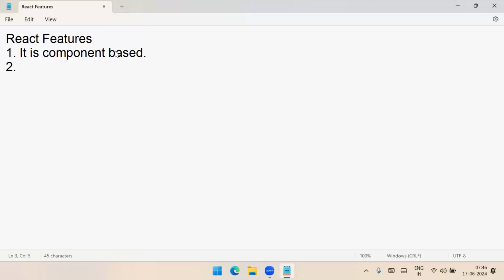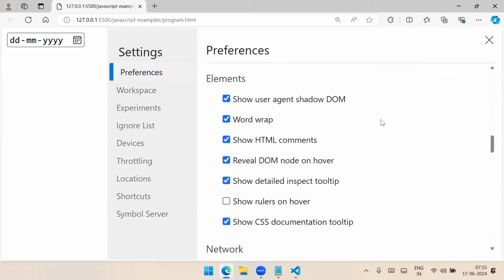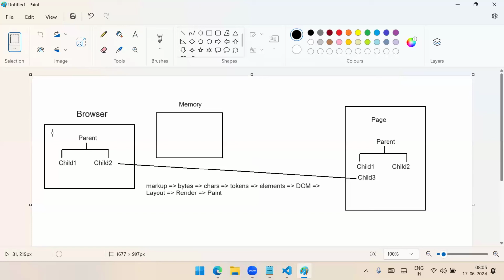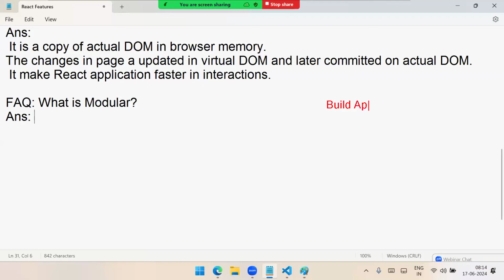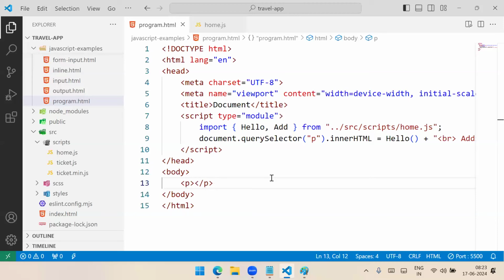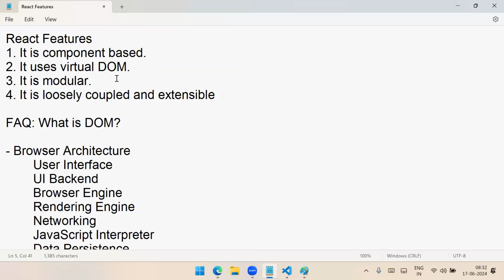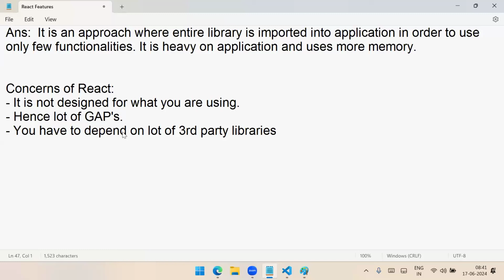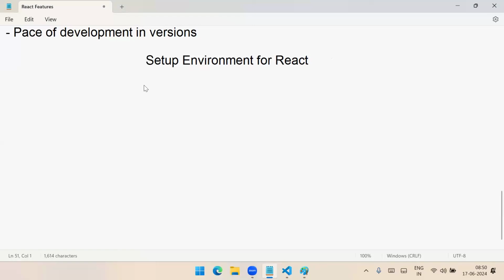Day 03 React Js 17 06 2024 by Mr Sudhakar Sharma